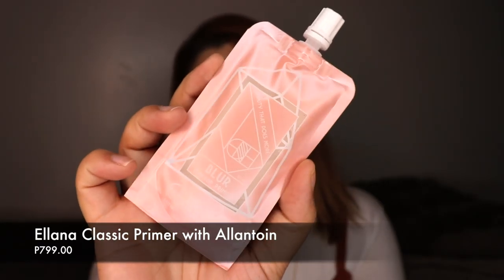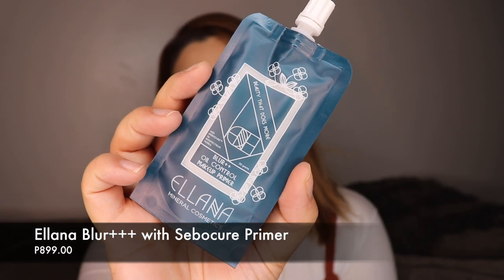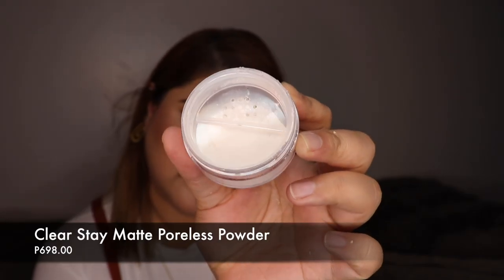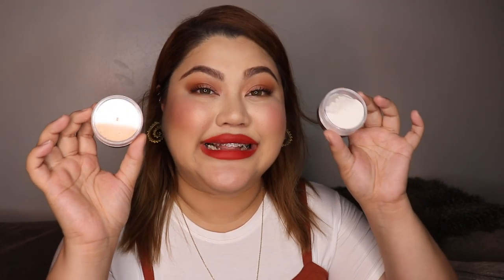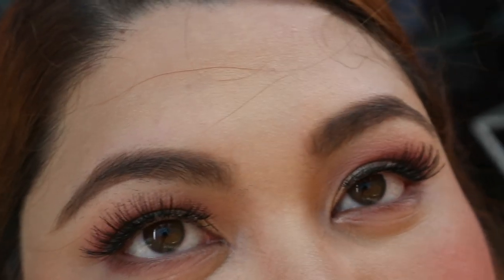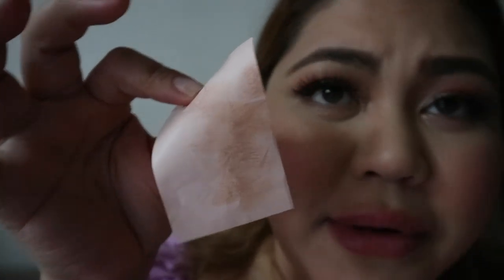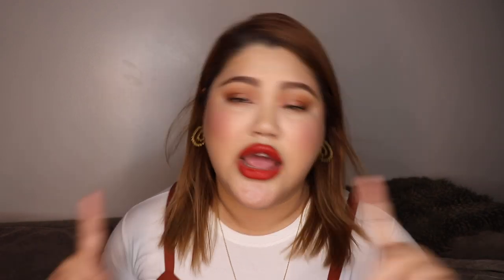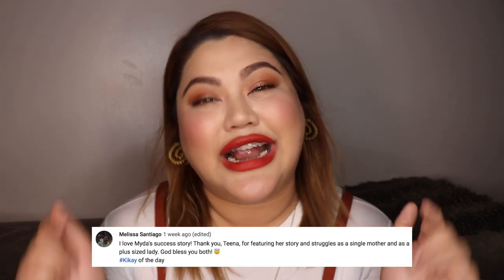OIL CONTROL TEST AFTER 12 HOURS (Ellana Mineral Loose Powders) | Teena Arches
As we get older and older, guys, we should start choosing our makeup products wisely. Ellanais one of the most skin-friendly makeup we have here in the Philippines, They’re known for their powders for a reason. Di ako believer noon, pero ngayon elibs talga ako sakanya. No wonder why my other youtube friends rave about it, as well. Beauty that does more talaga sila. Infair.

If you wanna purchase and try for yourself, here’s a link for easier access:

Don’t forget to use my code: “ELLANATEENA” for P300.00 OFF with a minimum order of P1,000. Save money and stay matte! Wahha char.

teenaiscraycray
Vlogging Channel: